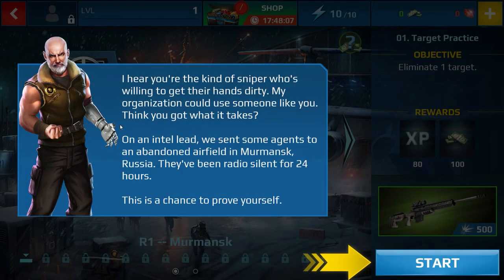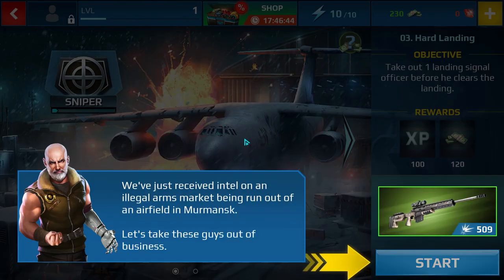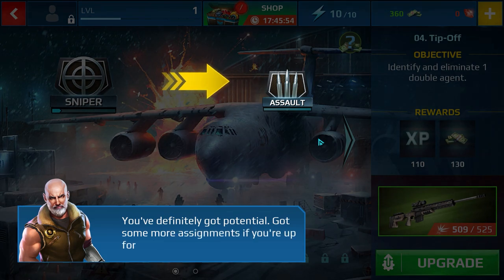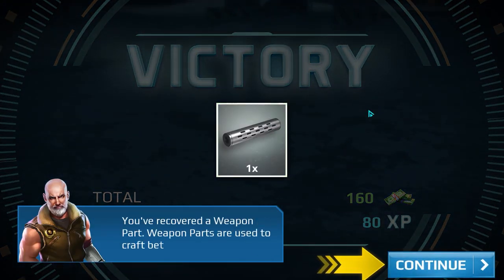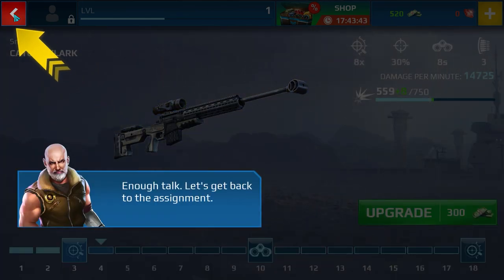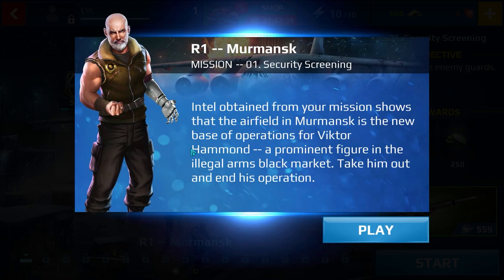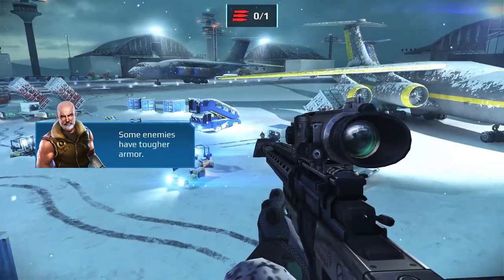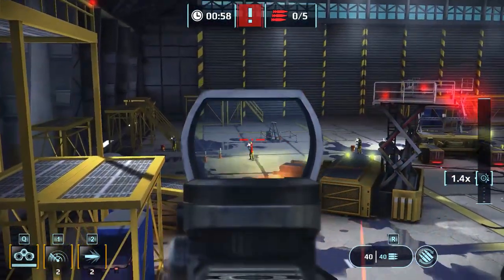Sniper Fury - PC Gameplay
INITIATING GLOBAL OPERATIONS:
The time for diplomacy is gone. We are calling for the best sniper in the world to join us as we take aim at evil, wherever it hides. This is not a game. There is no room for remorse here, so shoot to kill.

A STUNNING FIGHT AGAINST EVIL
• 500+ missions.
• Soldiers, armored vehicles, air units and many more enemy classes.
• Slow-motion “bullet time” effects capture your every sniper headshot.
• Sandstorms, blizzards, rainstorms and other rich atmospheric effects.

MODERN FIREPOWER
• Sniper rifles, assault rifles, railguns and top-secret weapons.
• Gather components to upgrade your military arsenal.

PVP CHALLENGE
• Steal resources from other players by breaking down their defenses.
• Build a strong squad to keep your loot safe.

LEAGUES
• Earn a high enough score to enter a league and unlock rewards! Then check out who's at the top of your league on the Leaderboards. Guard your gold and secure your position using the brand-new SHIELD defense system.

CLANS UP FOR GRABS
• Join or create sniper Clans to team up with other players.
• Trade and share resources with your Clanmates to strengthen each other.
• The group Chat lets you talk strategy and socialize with your allies.

CLAN HQ
• Establish a home base for your Clan that members can help improve together. Clan HQ buildings can unlock loads of perks, including PvP boosts, Tier-5 Squadmates and much more.

CLAN WARS
• Prepare for a new game mode where Clans go head-to-head in the ultimate showdown. Declare war, weaken the opposing clan's Reactor Core, and pillage resources from them!